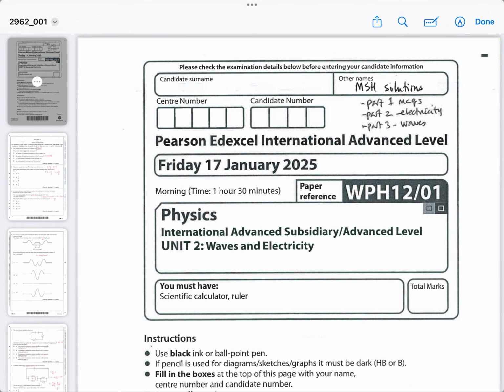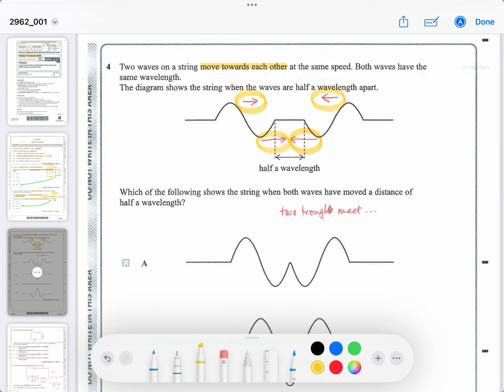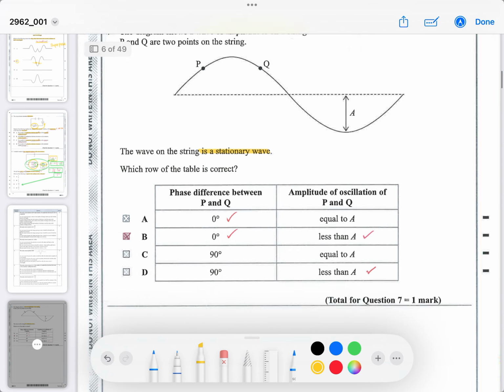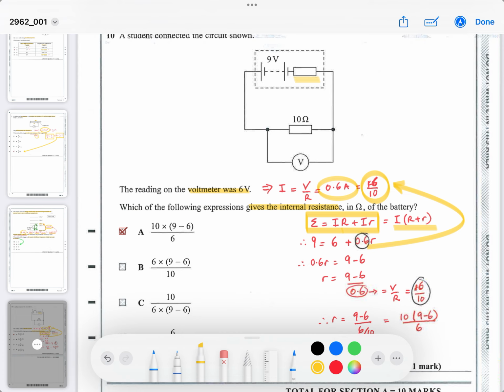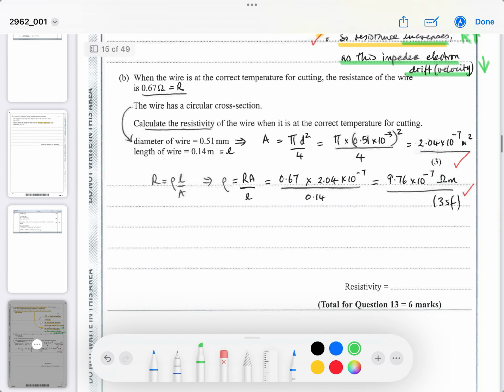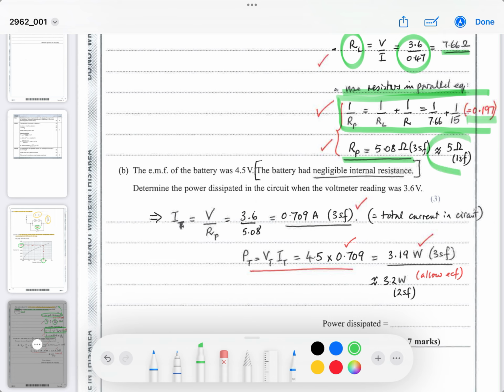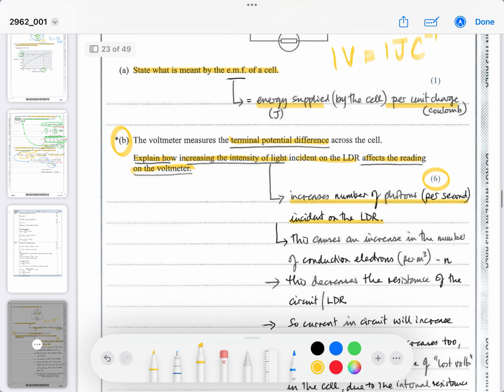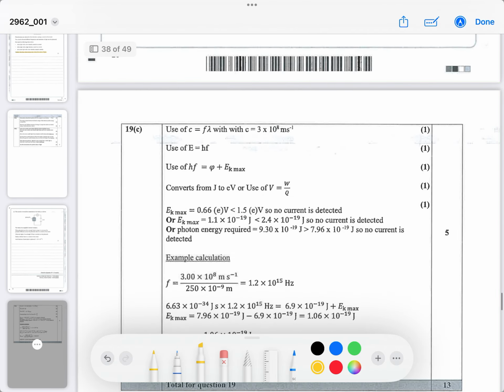Physics IAL Edexcel Unit 2 Jan25 Part 1: MCQs & Electricity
Part 1 covers the multi-choice questions and mostly the electricity questions.
Part 2 will cover the remaining questions in a follow up video...

As always, show your support and appreciation for any video you watch and benefit from by hitting the like 'button' 👍 (and share it with your classmates). It really helps the channel get a wider coverage. 🙏